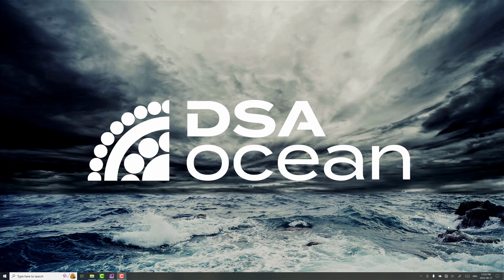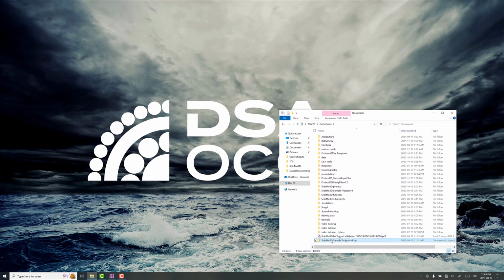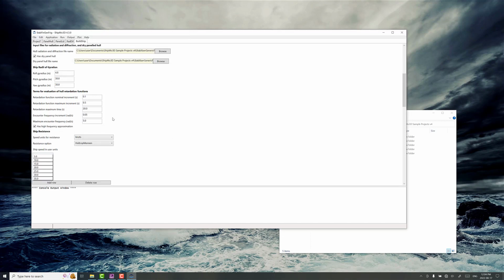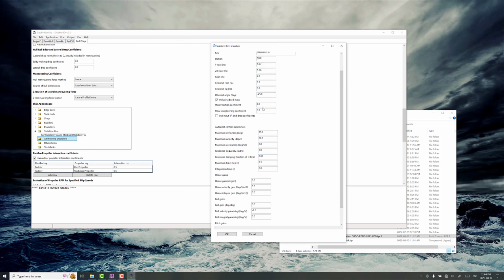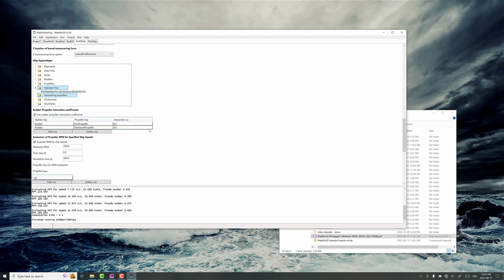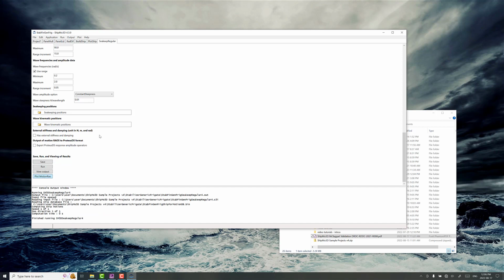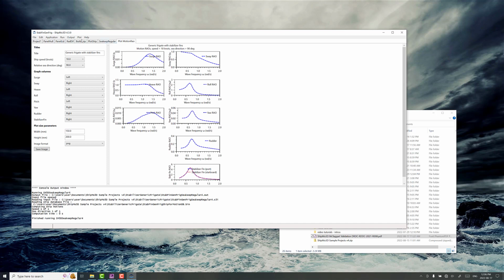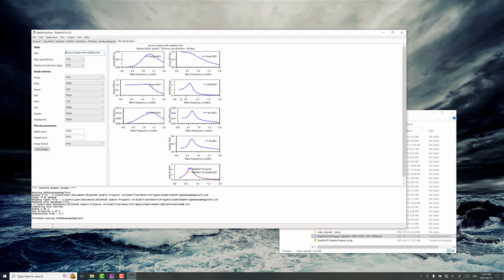How to calculate the effect of active stabilizers on ship motion response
Quickly configure active stabilizers in the Generic Frigate sample project. Rapidly compute the change in ship motion response in a regular sea and view the updated Response Amplitude Operator (RAO).

Tutorial recorded with the ProteusDS ShipMo3D toolset v4.3